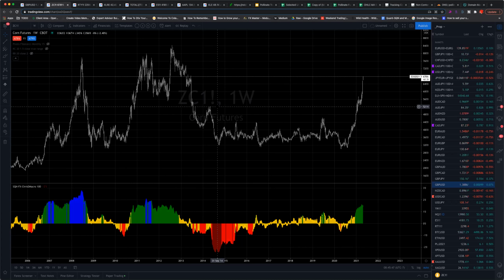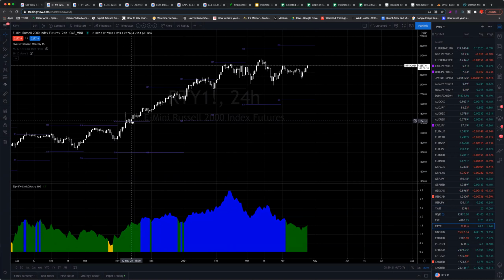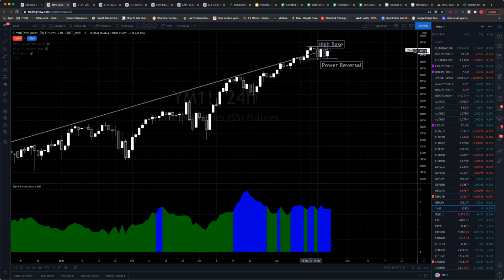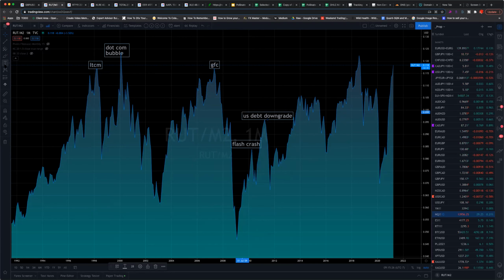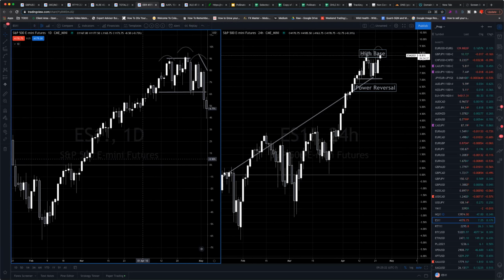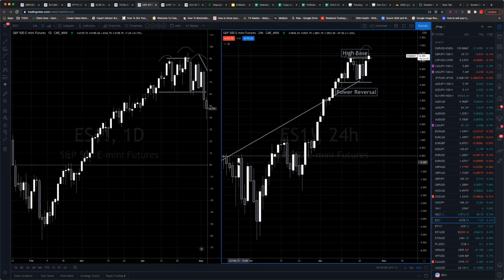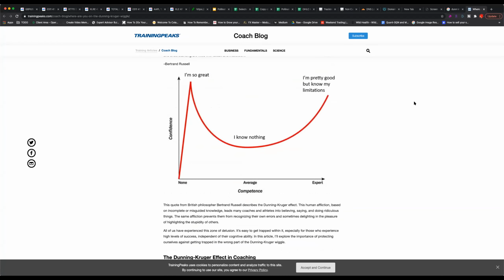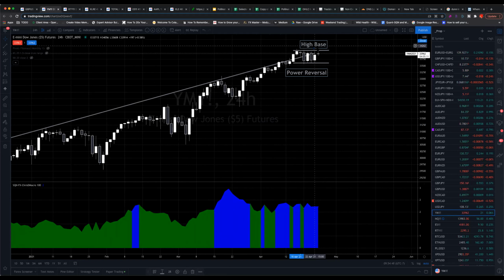2021 Stock Market Crash Happening Now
In 2009 the US Stock Market bottomed out after the Global Financial Crisis that rocked the world eased up. From 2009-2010 the S&P500 rocketed up a full 82% in 14 months.

On May 6 of 2010, the US Equity Markets fell into a Flash Crash, that is there was no bid to equities, and prices dropped. Some traders were able to put bids in on stocks as low as $1 that were trading over $50 minutes before.

It took 6 months for markets to shake off that volatility and continue on in a two steps forward, one step back fashion to our current levels in the $4000's.

This video is a live session in the Trading Lab where we go live every trading day, covering market theories, regimes, strategies and get dialed in.
Get signed up for our FREE Weekly Newsletter where I go deep on systems trading, market regimes, crypto, macro, equities, currencies and futures
Follow me @ChrisDMacro on Twitter

Sign up for my FREE Newsletter where I go deep multiple times per week on markets, trading strategies, theories and real ideas to help traders improve.
I highly recommend you take those emails and save them like chapters in a book as a reference so you when you have questions, you can turn to the chapter you have questions on. These emails are not picking stocks for the next trading day, it's about real tactics that last a lifetime of trading.
and sign up Again it's absolutely free.